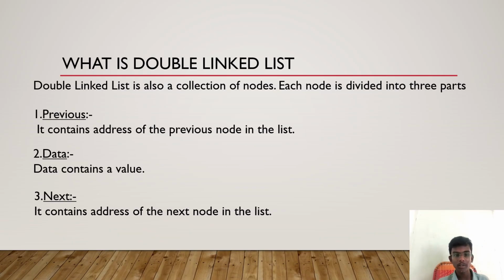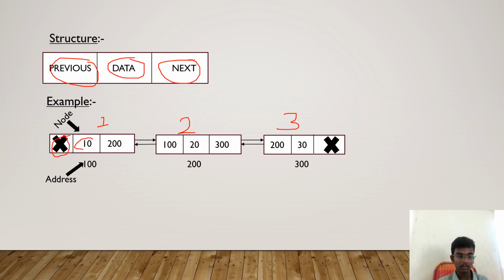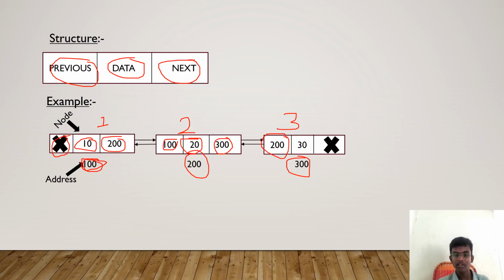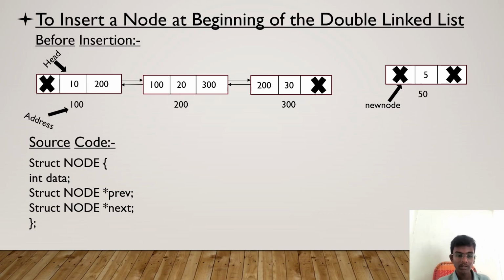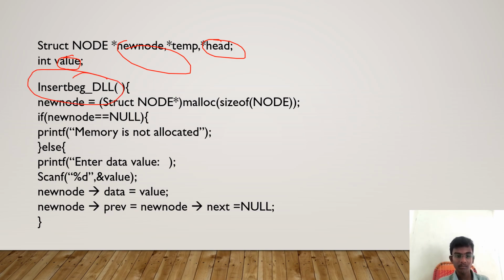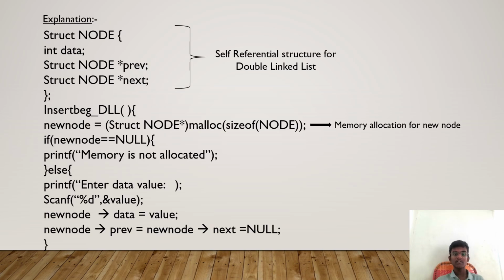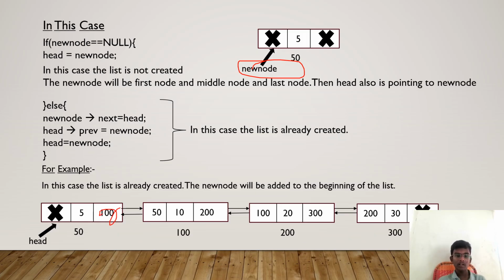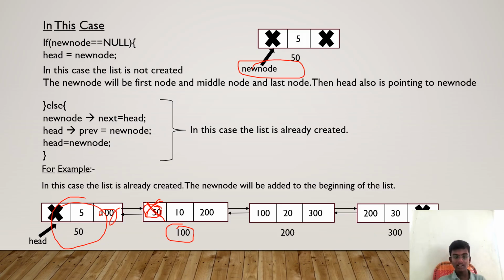seminar ppt for DS